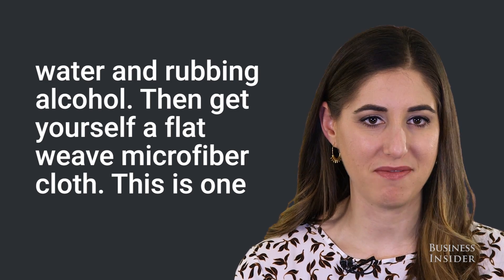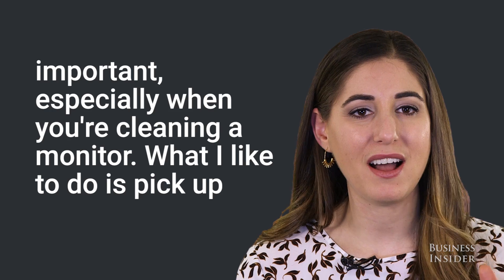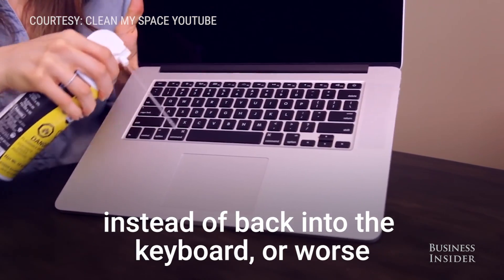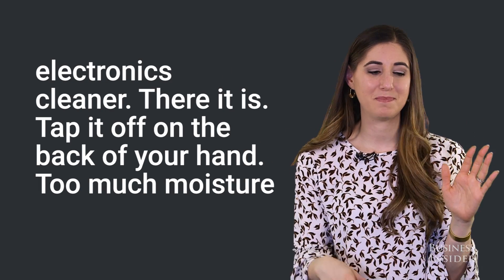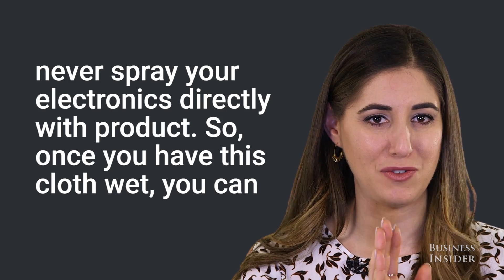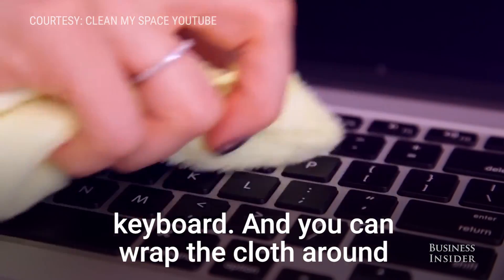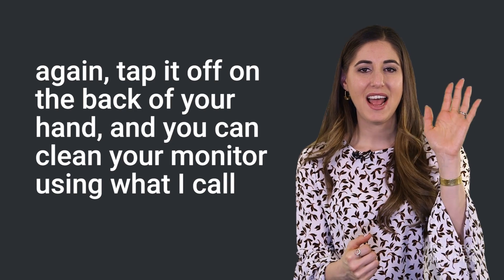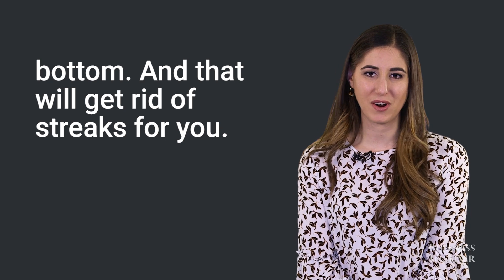How to clean your computer or laptop safely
Cleaning expert and author of "Clean My Space" Melissa Maker breaks down how to clean your computer or laptop without damaging it